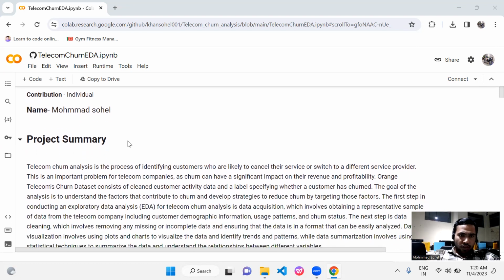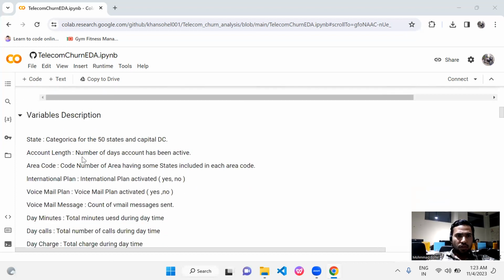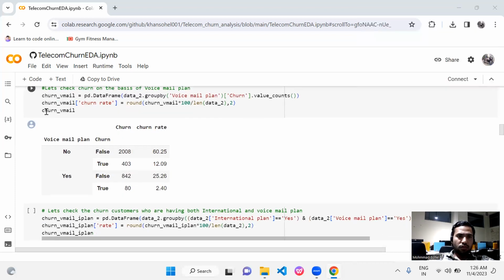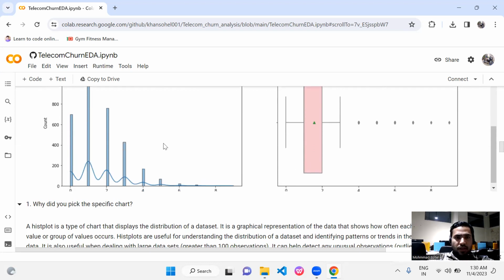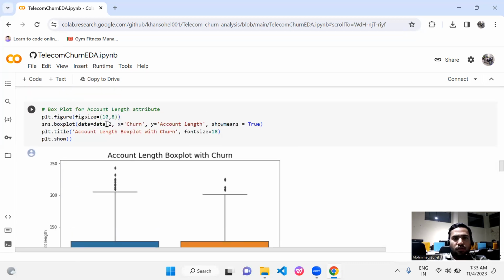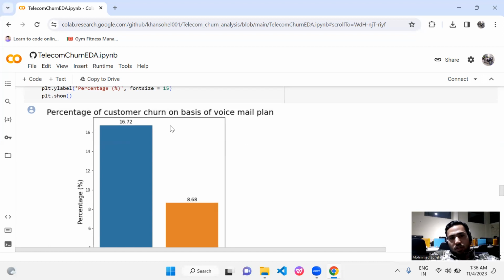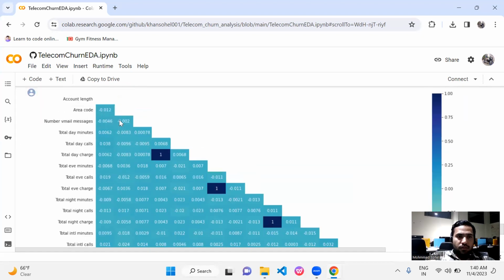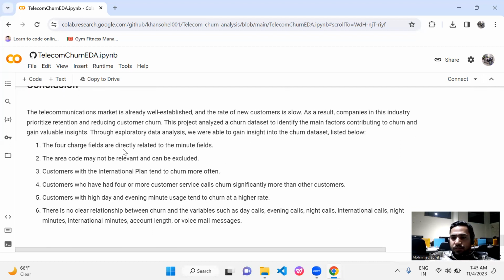Telecom churn analysis EDA project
almabetter EDA project.